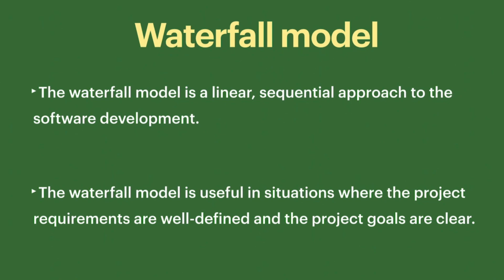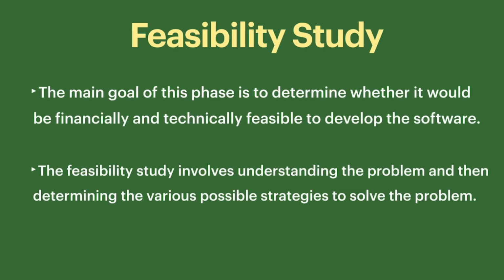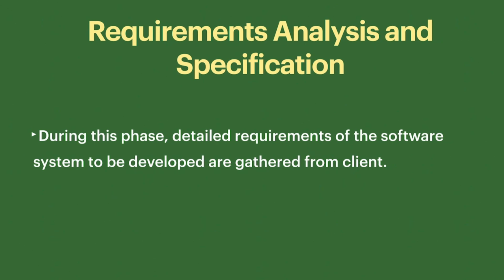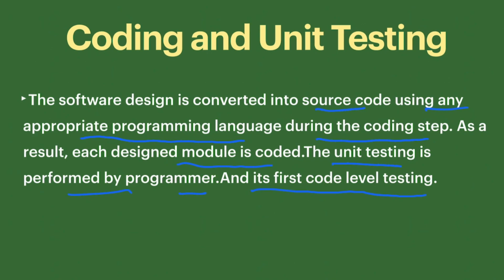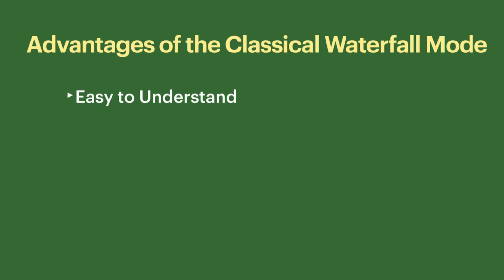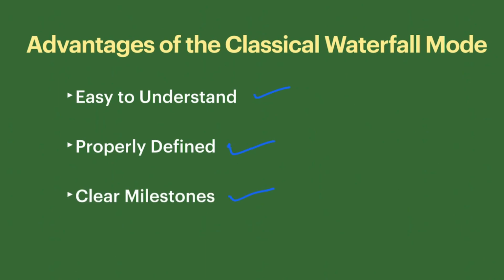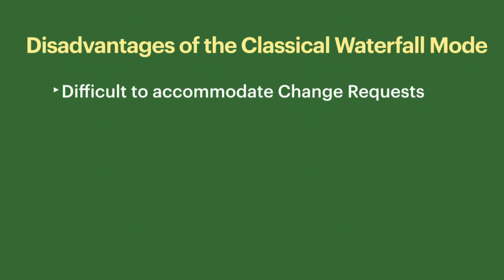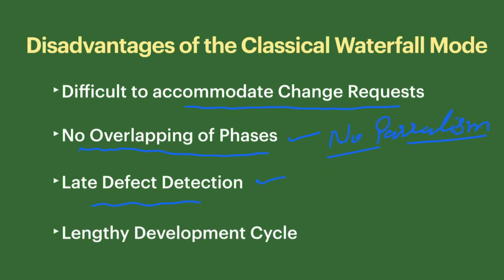What is Classic Waterfall Model ?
In this video, We will discuss that

This lecture & This series is very Important for Competitive Exams, College/University Student & for Placements.

And Here,We will explore all points of this topic.
So join us, we will explore Software Engineering and will discover how to create a solid foundation for your  development carrier.

Please check Previous Videos below

Please check Previous Videos Series below